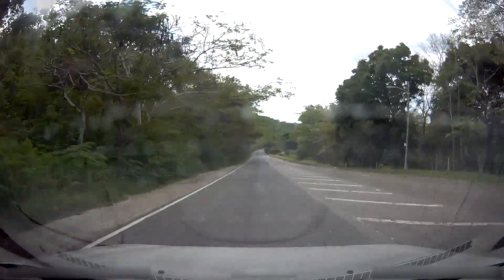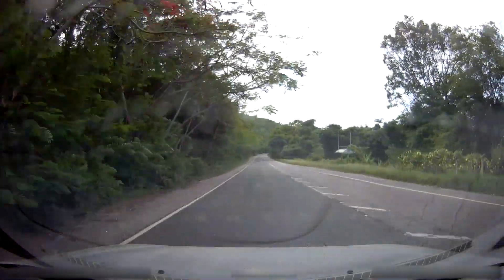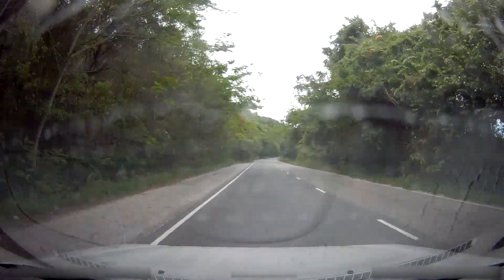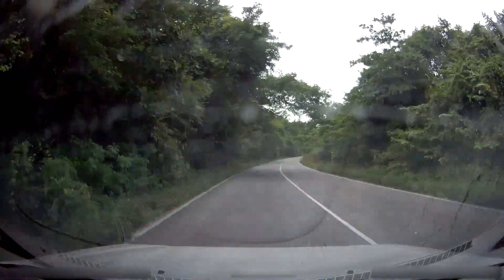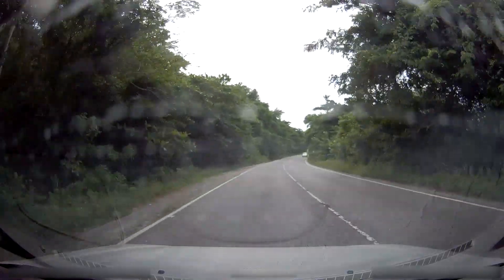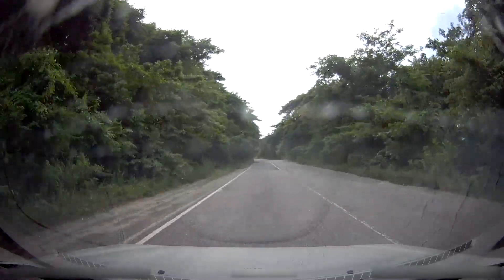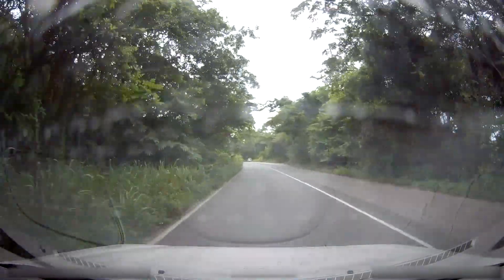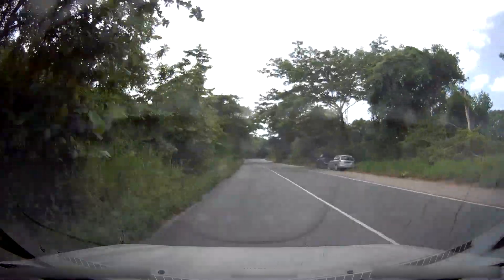Driving Through Bluefields in Westmoreland | The Guys From Portmore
Bluefields is one of the oldest settled areas in Jamaica, and was built by the Spanish in the 17th century.

After the expulsion of the Spanish by the British, the city dwindled, but the bay was still used, especially by pirates. Nowadays, the bay is still used by beach goers and fisher folk alike.

In spite of its intriguing history, most Jamaicans immediately associate Bluefields with the crystal clear beachs set against lush rolling hills.

The community has attracted many notable individuals over time, including Henry Morgan who gathered his fleets here for the invasion of Panama in 1671. It was also the home of British watercolour painter William Fielding.

The Bluefields community is a popular destination for locals and tourists, year round.

Bluefields Beach Park is one of the most famous beaches in Jamaica. On weekends and public holidays, the park comes alive with the delightful smells and sounds of family picnics,
along with Reggae music playing in the background.

About 1 km in length the beach is remarkable, and large enough for everyone to enjoy his or her own space to relax and socialize on the powdery white sand or in the clear warm water.

Food vendors ply their trade by the beach, many specialising in freshly caught fish but chicken and pork are also available. The area is also a well known place to buy locally made hammocks.

Check out Bluefields Beach for an authentic Jamaican beach loving experience.

In the small community of Belmont falls in the Bluefields area, lies the Peter Tosh Memorial.

Peter Tosh, world-renowned Reggae artist, outspoken and militant poet and songwriter, was one of the original Wailers who shared Bob Marley's initial rise to fame.

Tosh spent his early years in the community before moving to Trench Town in Kingston where he met Livingston "Bunny" Wailer and Bob Marley, when the three combined talents to form the Wailers.

His mother and stepfather still share a humble house behind the memorial, a small open building containing Tosh's tomb and some memorabilia.